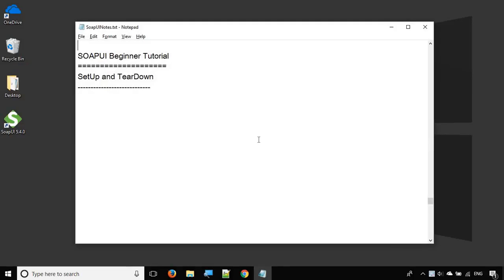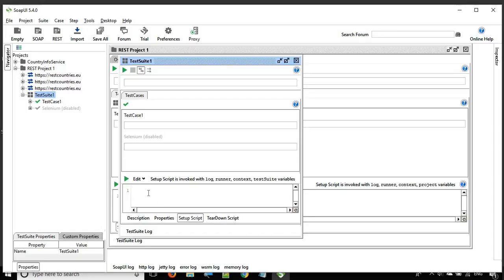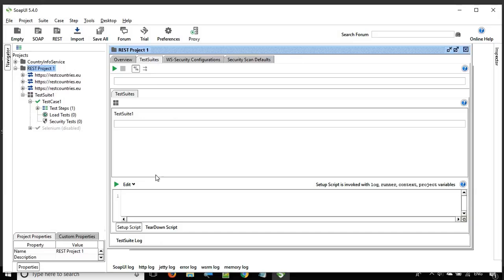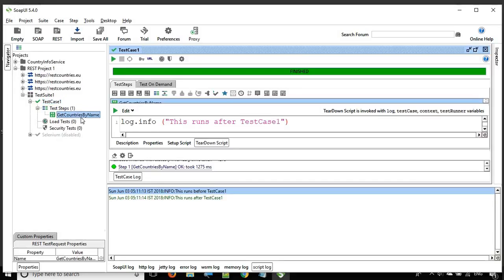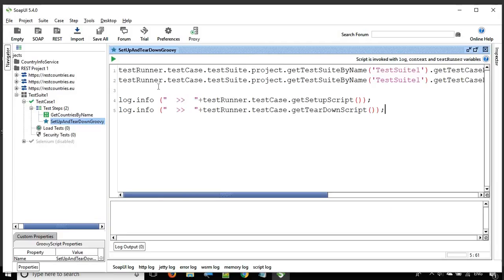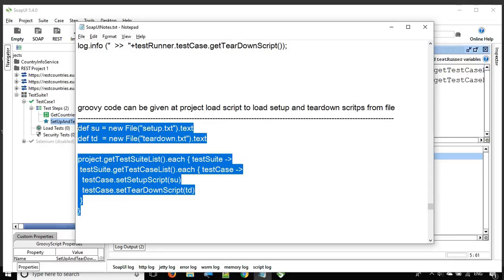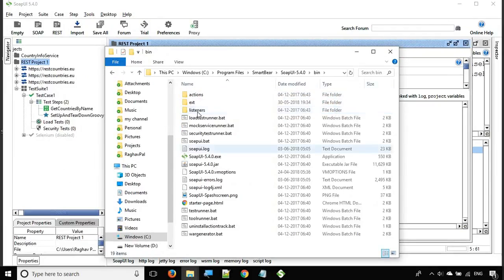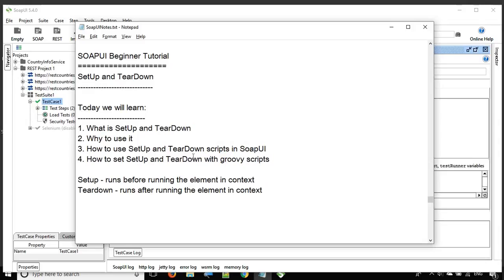SoapUI Beginner Tutorial 14 - How to create SetUp and TearDown in SoapUI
Today we will learn:
1. What is SetUp and TearDown
2. Why to use it
3. How to use SetUp and TearDown scripts in SoapUI
4. How to set SetUp and TearDown with groovy scripts

Setup - runs before running the element in context
Teardown - runs after running the element in context

groovy code to set and get setup and teardown scripts
testRunner.testCase.testSuite.project.getTestSuiteByName('TestSuite1').getTestCaseByName('TestCase1').setSetupScript('log.info "setup"')
testRunner.testCase.testSuite.project.getTestSuiteByName('TestSuite1').getTestCaseByName('TestCase1').setTearDownScript('log.info "teardown"')

log.info ("  --  "+testRunner.testCase.getSetupScript());
log.info ("  --  "+testRunner.testCase.getTearDownScript());

groovy code can be given at project load script to load setup and teardown scritps from file
def su = new File("setup.txt").text
def td  = new File("teardown.txt").text

project.getTestSuiteList().each { testSuite -
 testSuite.getTestCaseList().each { testCase -
  testCase.setSetupScript(su)
  testCase.setTearDownScript(td)

Keep Learning,
Raghav